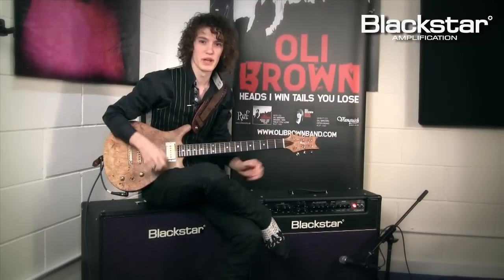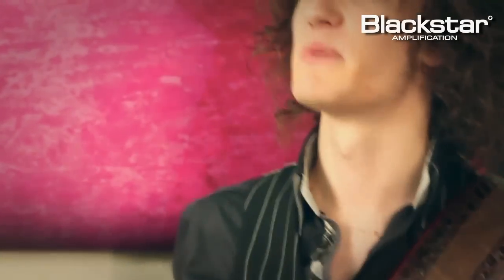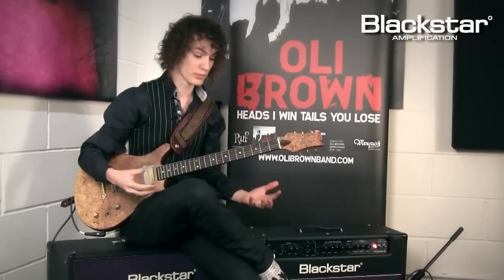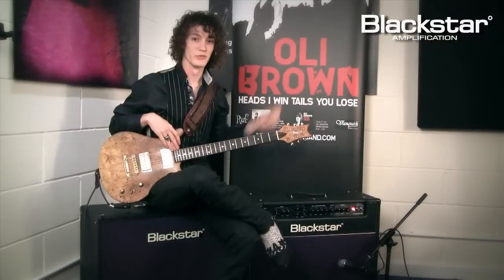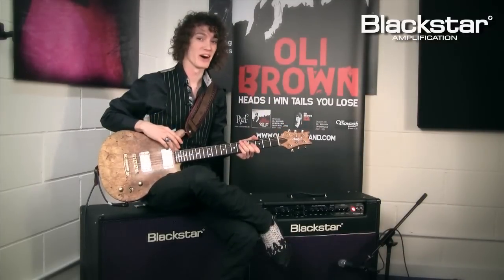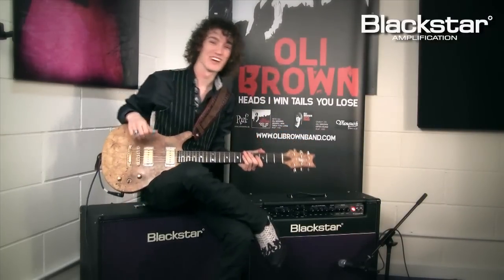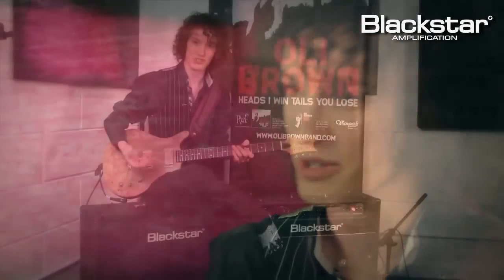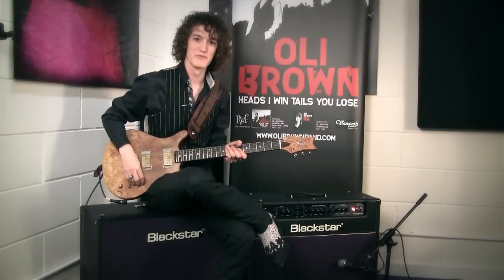Oli Brown, blues virtuoso guitarist Blackstar Artist Spotlight